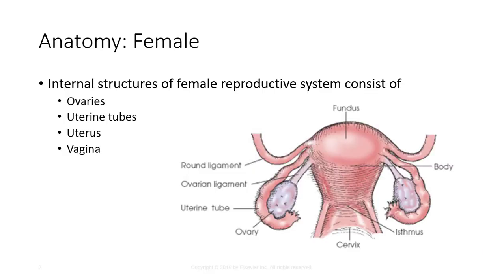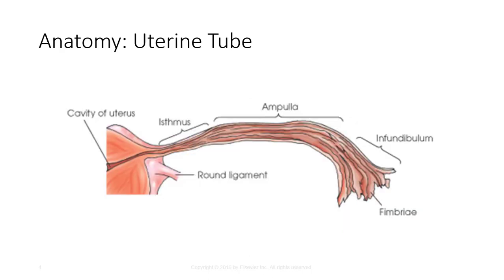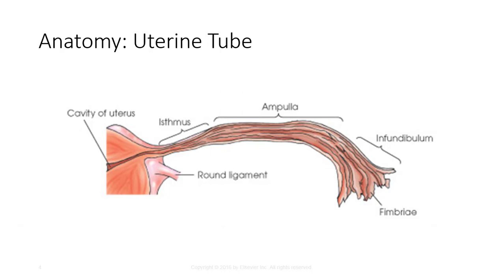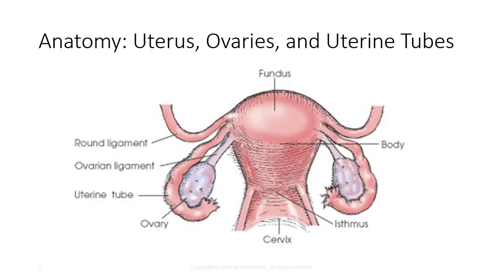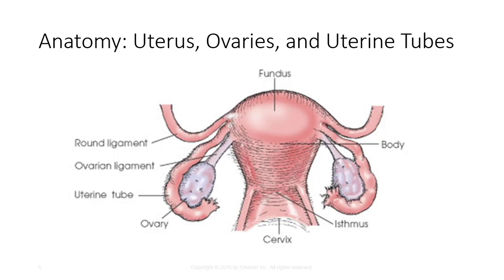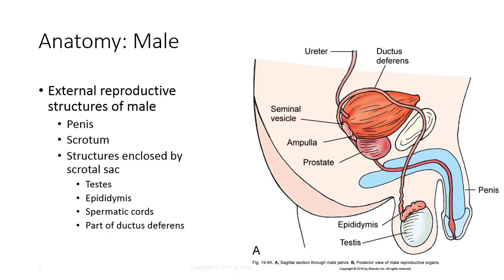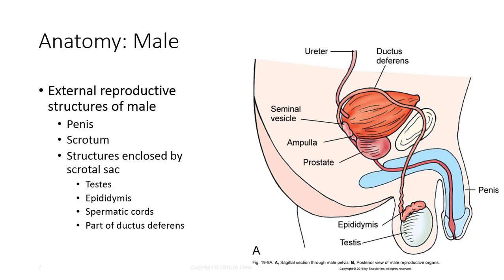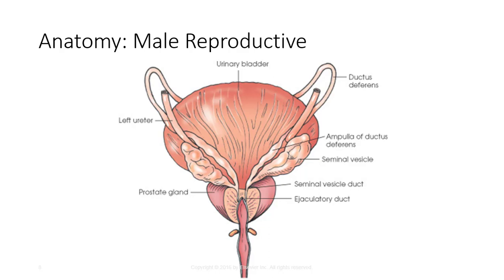Anatomy of the Reproductive System